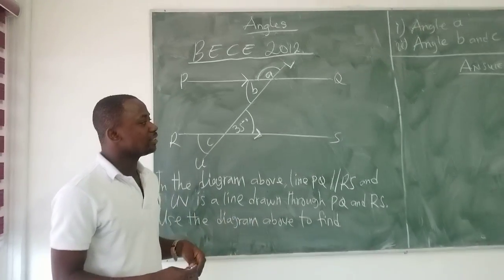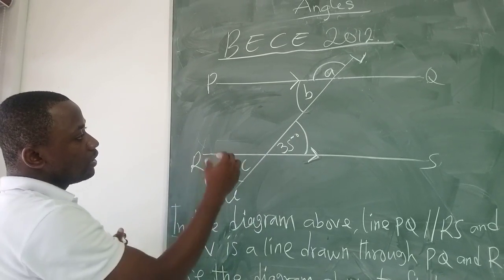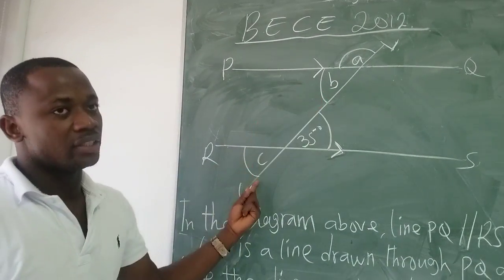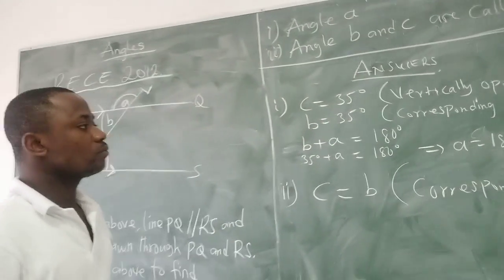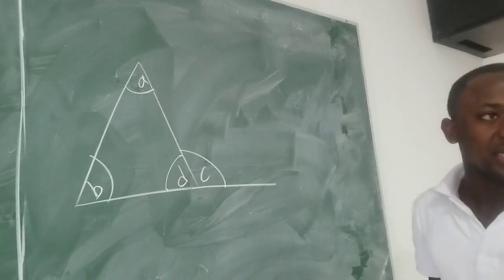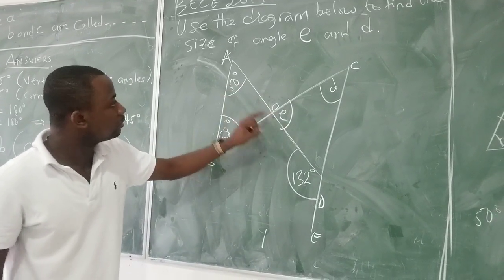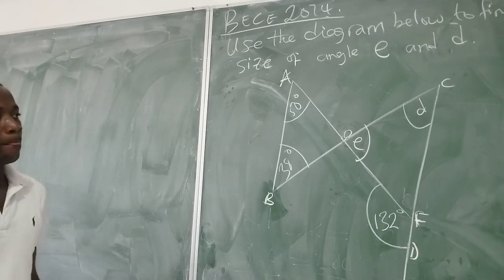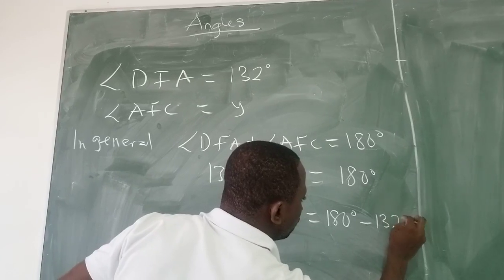Y3p3maths : Solutions to BECE mathematics 2012&2014 questions on angles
Peter takes us through presentation of solutions to high school exams questions on angles.